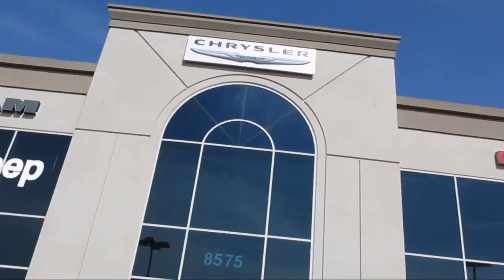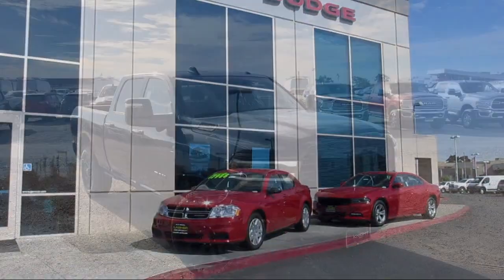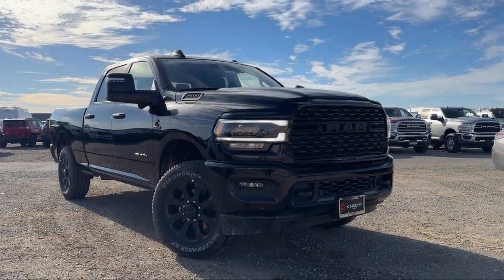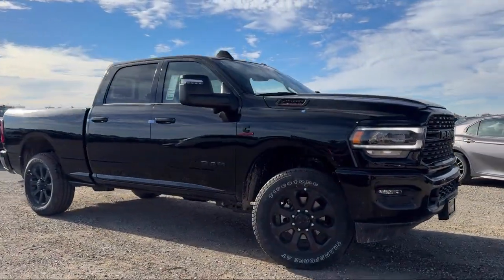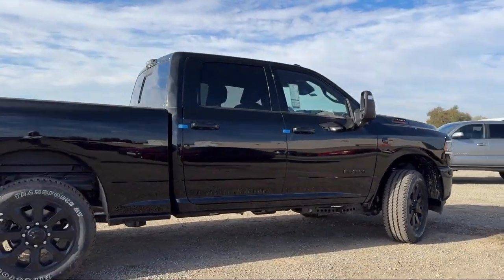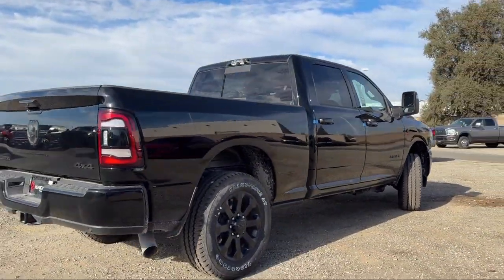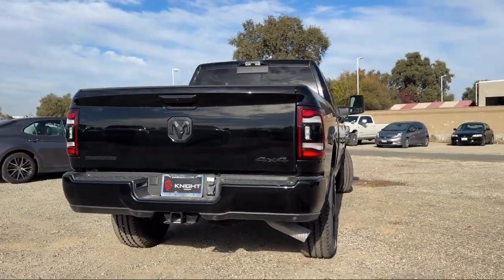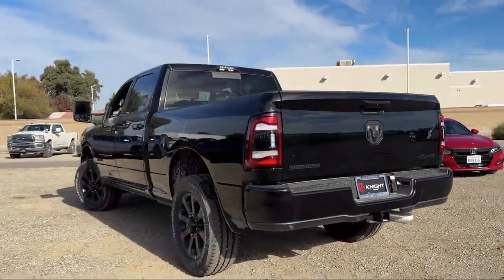2024 Ram 2500 Big Horn Crew Cab Elk Grove Sacramento Roseville Folsom Rocklin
2024 Ram 2500 Big Horn Crew Cab Stock Number: 70789D Vin:3C6UR5DL9RG111347.

Elk Grove Dodge Chrysler Jeep Ram: servicing  Elk Grove & Sacramento in California
Give us a call at or visit our for more information about this or any of our other vehicles.

Elk Grove Dodge New
8575 Laguna Grove Dr.